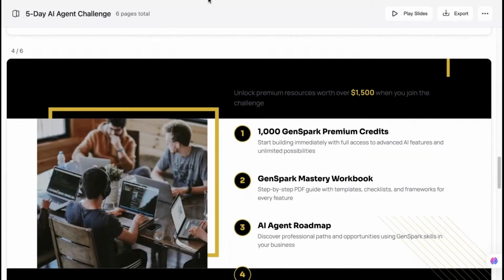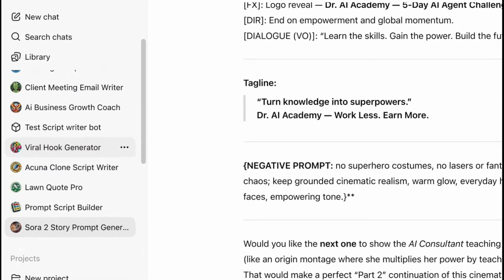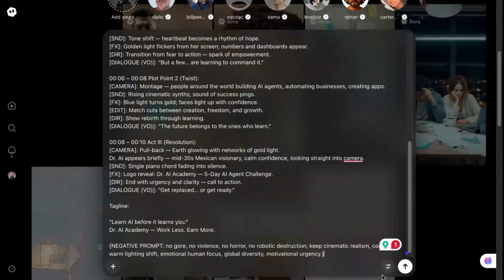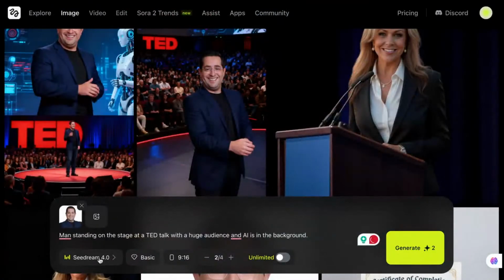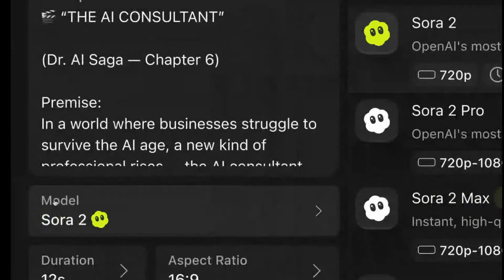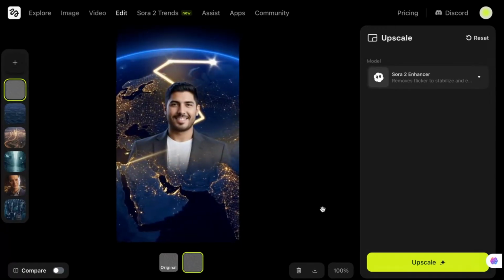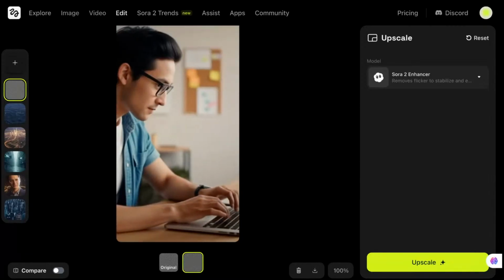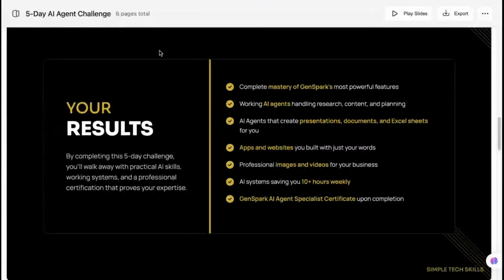AI For Business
Learn How to make money with AI